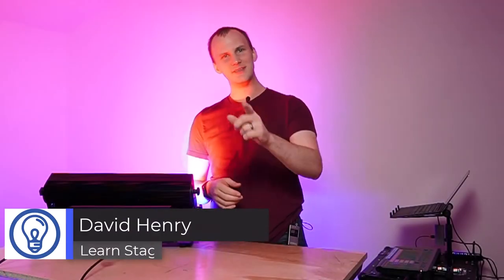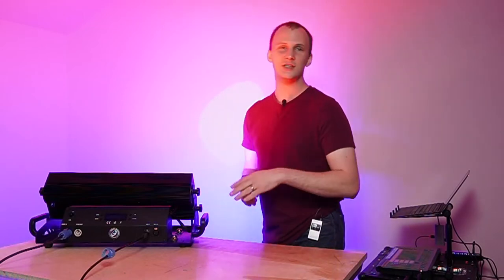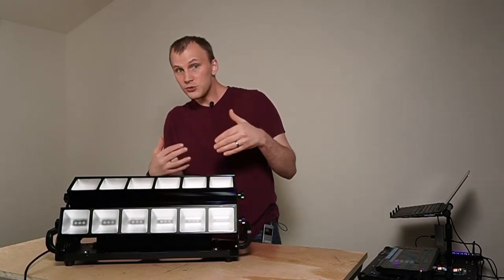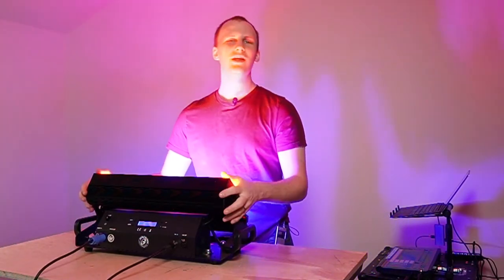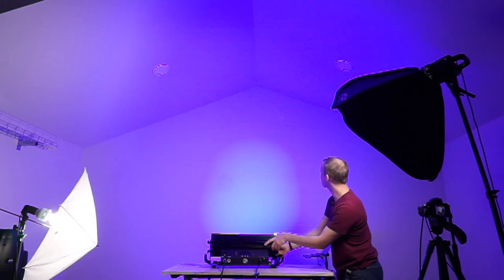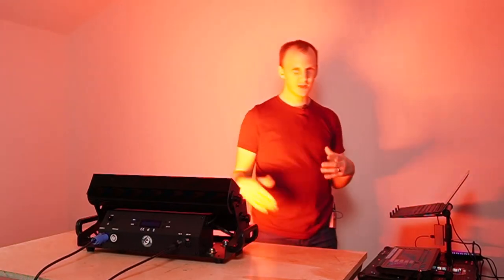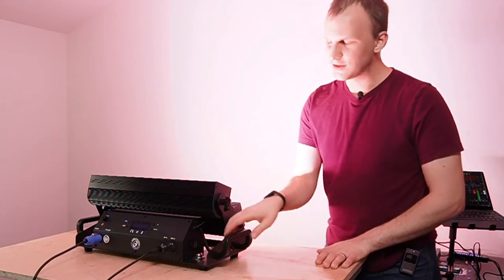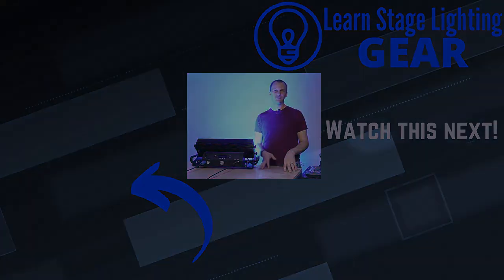Gamma Luxe Bloom Cyc Review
Need to light up a wall, backdrop, Cyc or element? This is a great light to do that with, It can also double for some more purposes - find out here in the video.

00:00 Introduction
01:05 What is a Cyc Light?
02:02 Looking at the physical
05:00 How does it light up the area?
06:41 Colors
09:20 Who is this light for and for what application
10:11 Closing

If you are interested in any of the Gear used and Reviewed in our videos take a look at our

-David